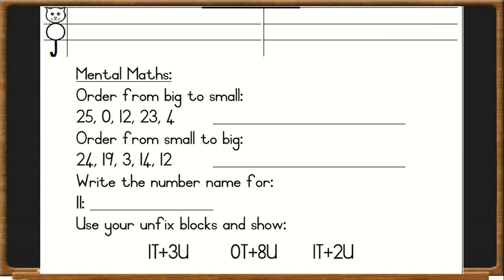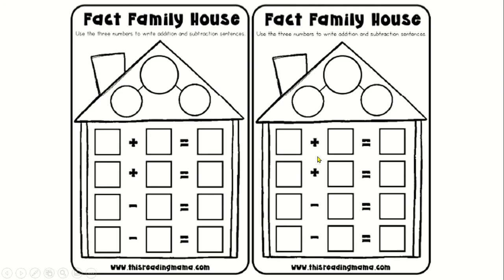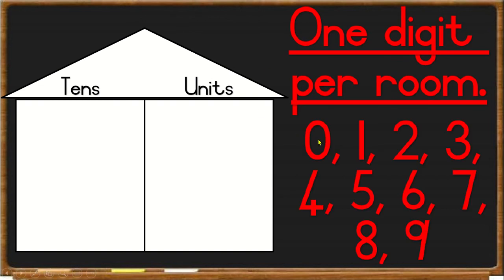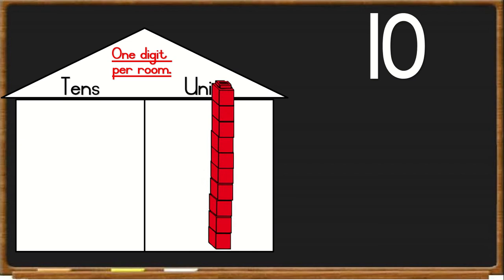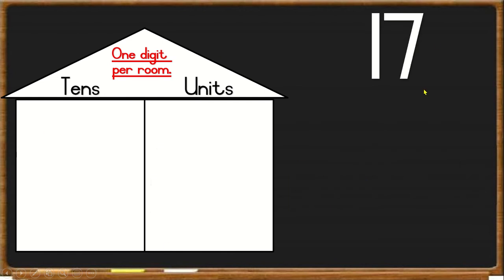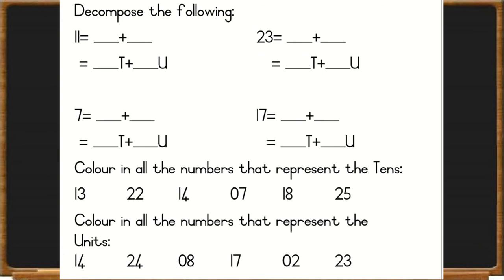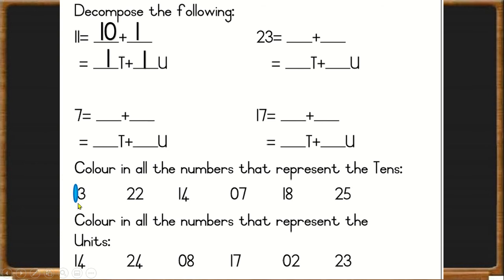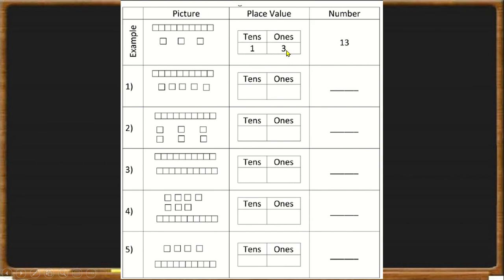Grade 2 - Maths - Lesson 2